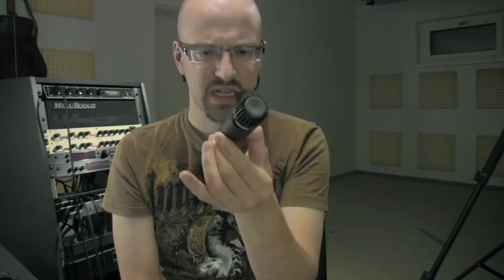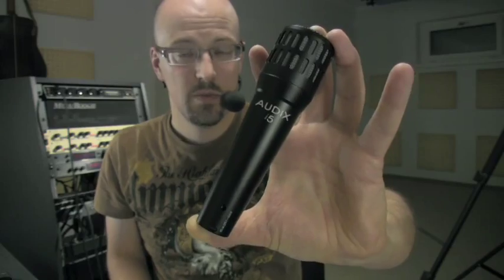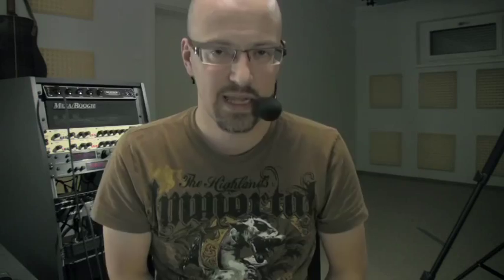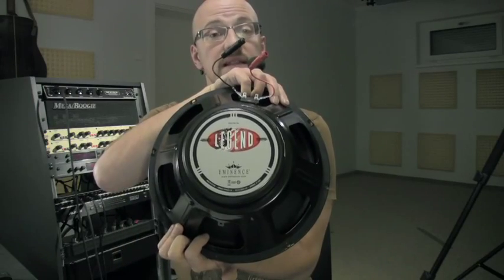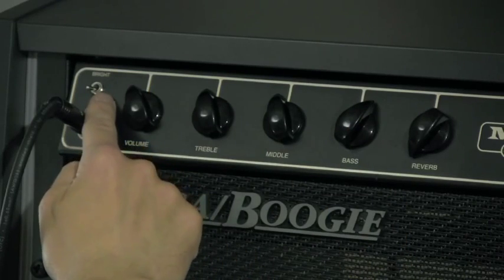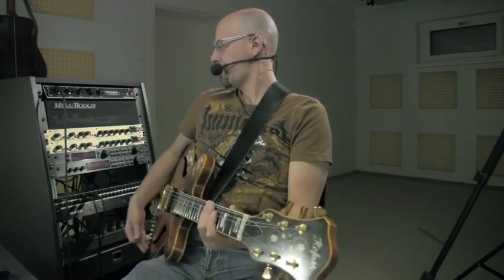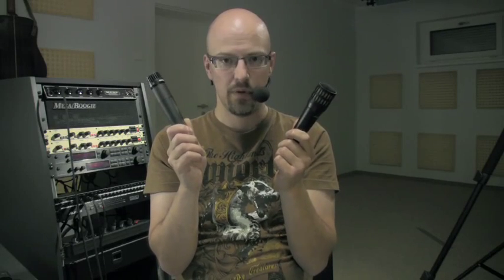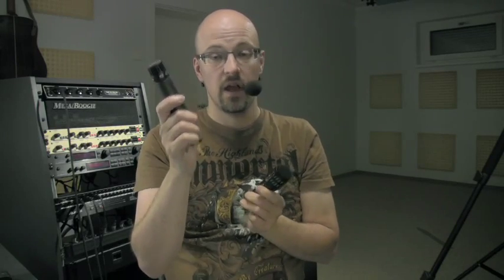GearGossip Audix i5 Review